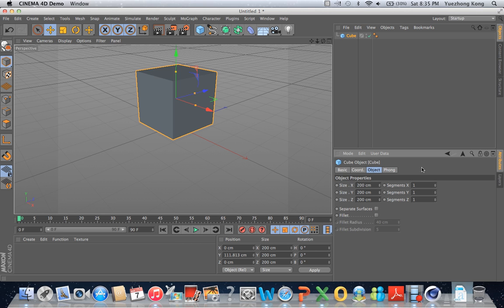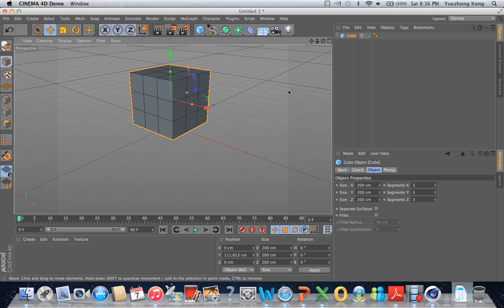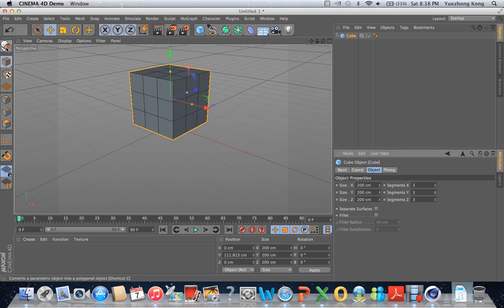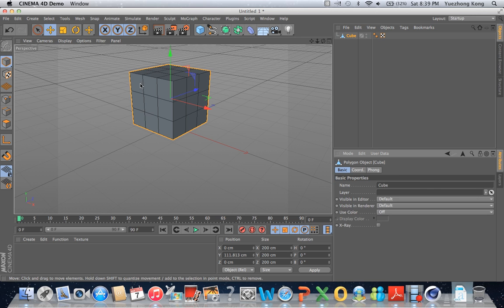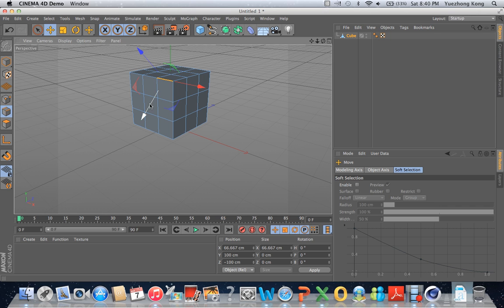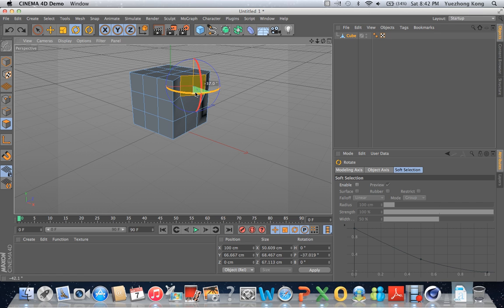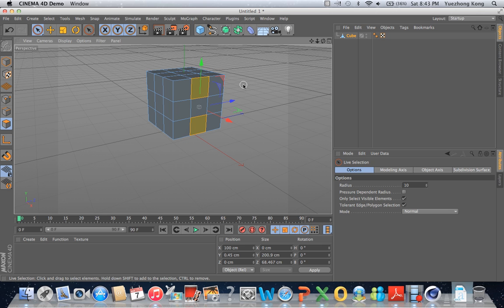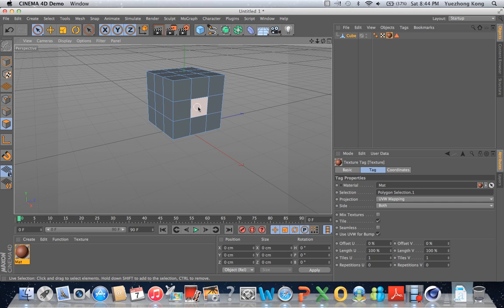Cinema 4d Tutorial 1-4: Editable objects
In this tutorial, we'll be taking the 3D experience a step farther as we explore the basic ideas of what can be done with an object once it's made editable.